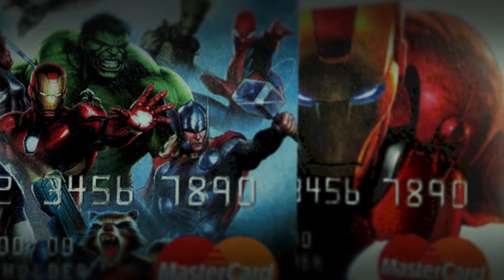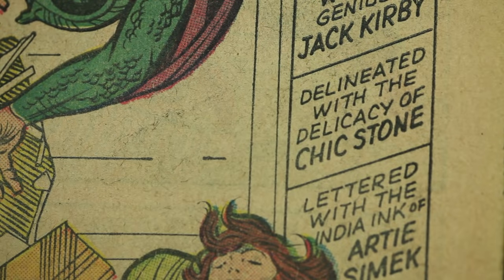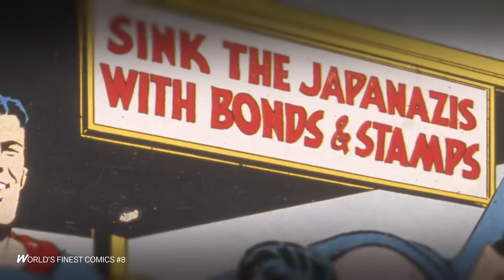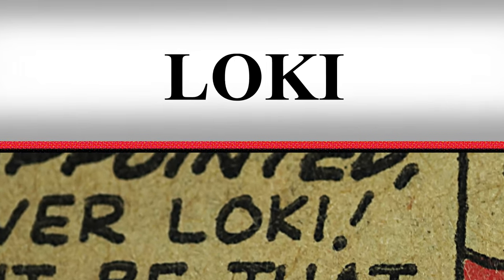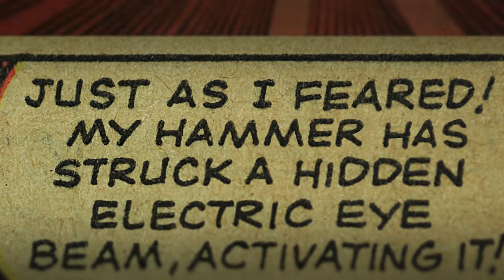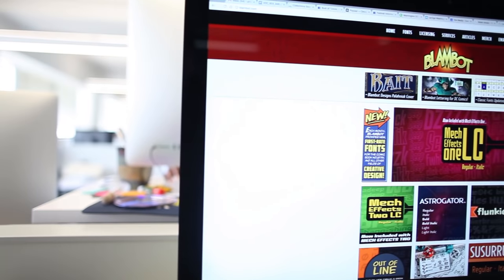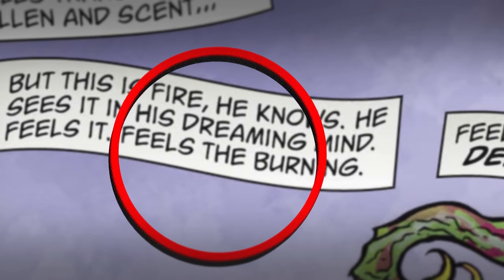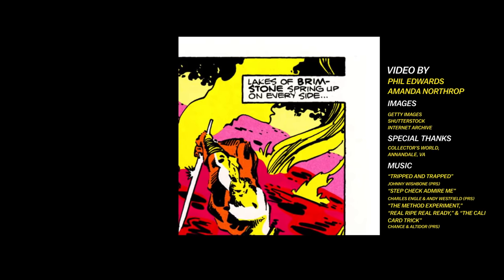Where the "comic book font" came from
So...why does all the writing in comic books look like that? Vox's Phil Edwards looked into it and found an aesthetic shaped by comics culture, technology, and really cheap paper.

Want to learn more about comics lettering? You can't beat the writing of legendary letterer Todd Klein:

Special thanks to Collector's World in Annandale, Va, as well as Comicraft and Boom! Studios.